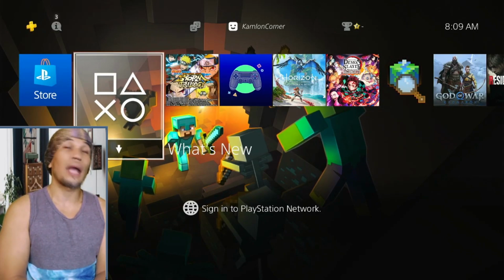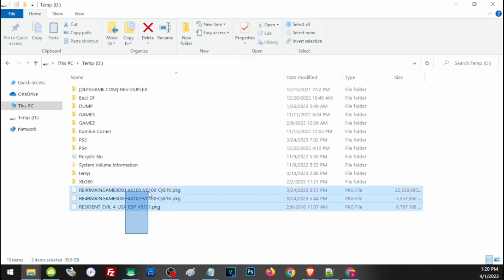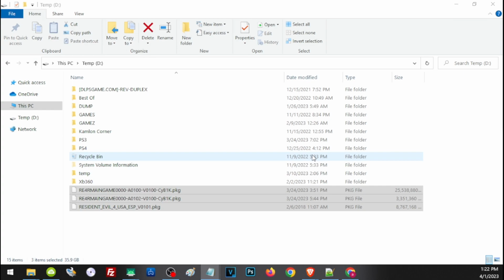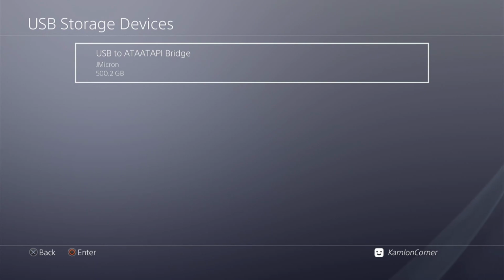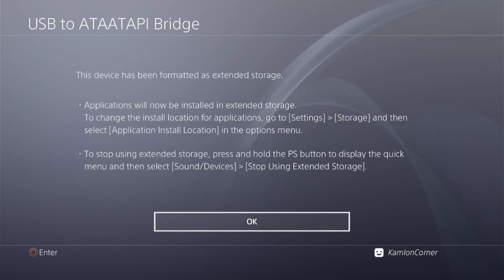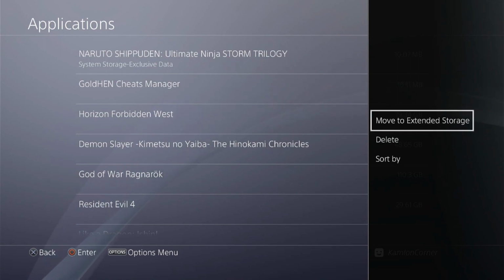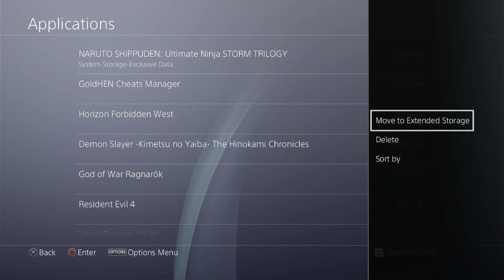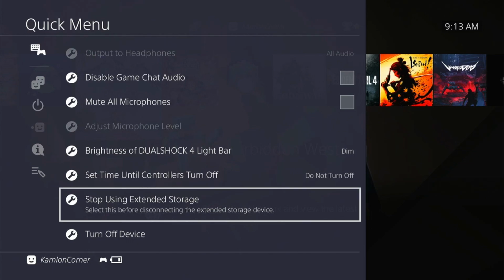How to format and use External and Extended storage | Pros and Cons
0:00 intro
0:10 Using External hdd
0:53 How to format and use external hdd
2:52 Using extended hdd
3:05 How to format extended
3:12 Music: On and On by Cartoon feat. daniel levi
4:32 managing files in extended hdd
5:59 proper use of the extended hdd
6:37 Music: Fade by Alan Waker
7:06 External vs Extended hdd